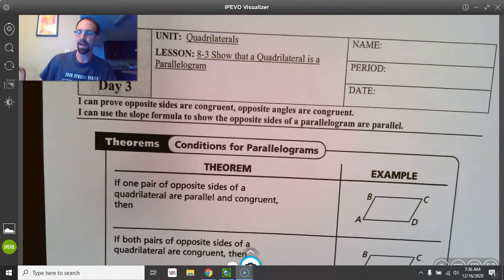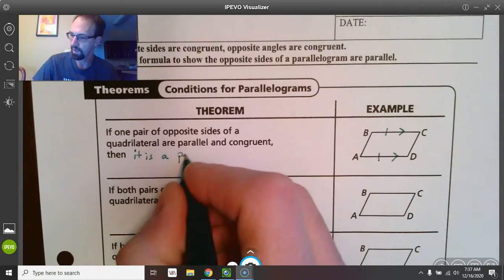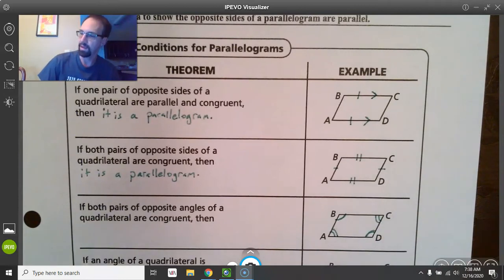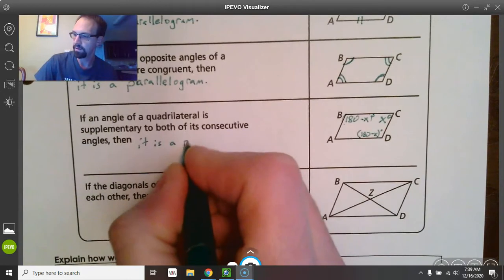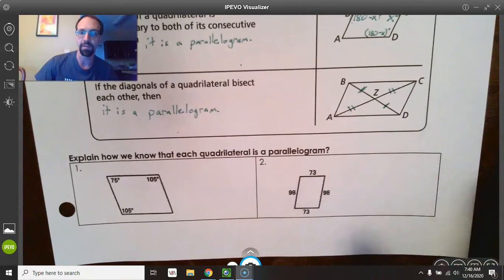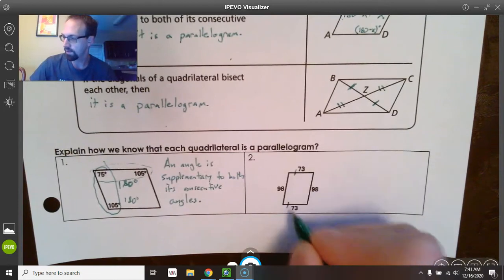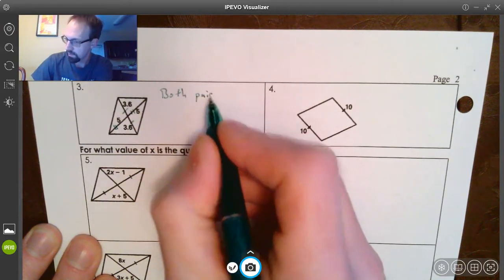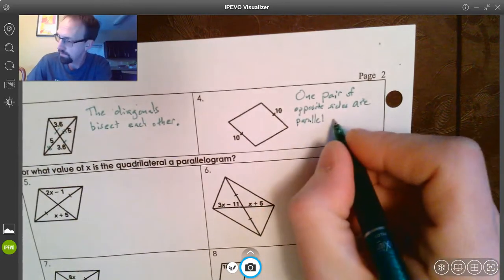U3D3.1 Conditions for Parallelograms